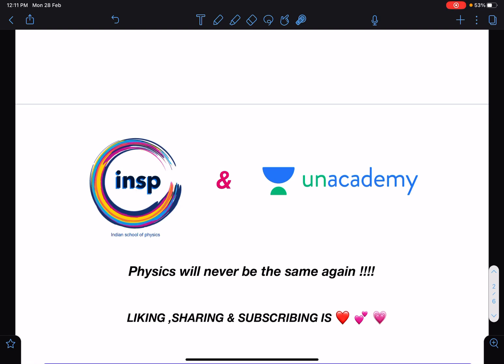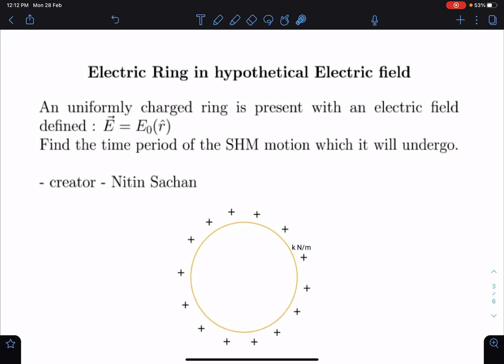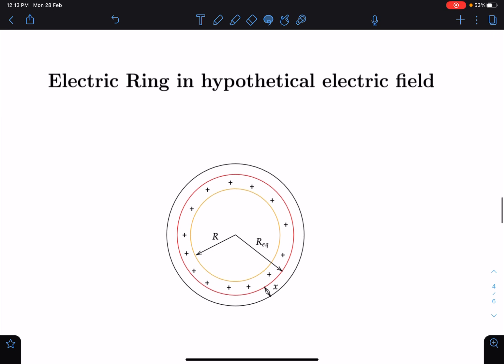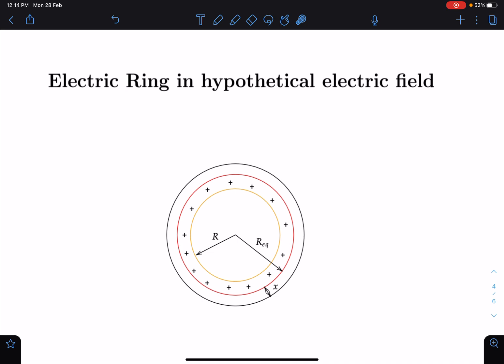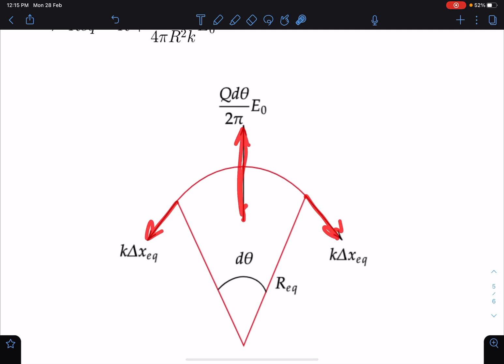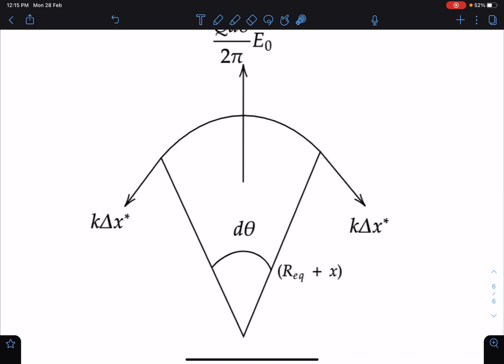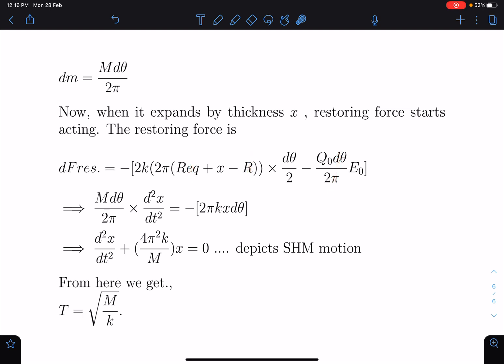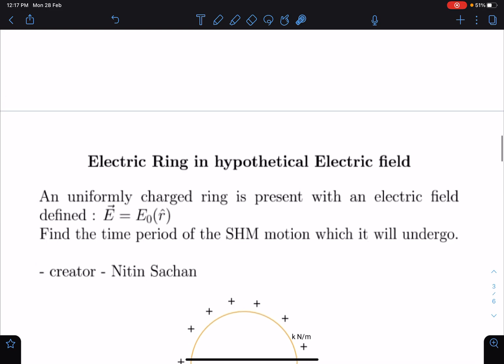[JEE ADVANCED ] ELASTIC RING IN HYPOTHETICAL ELECTRIC FIELD [ ADVANCED PROBLEMS IN SCHOOL PHYSICS ]